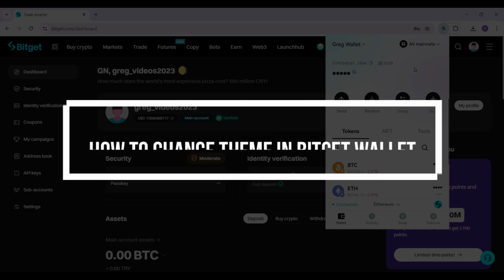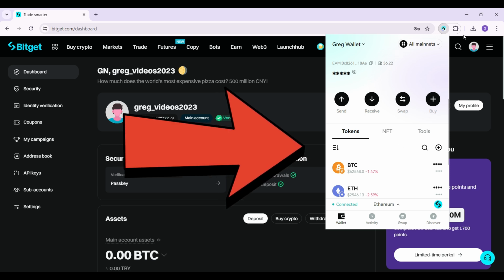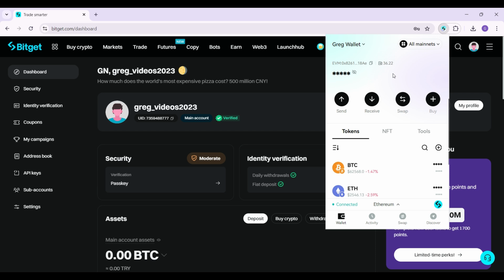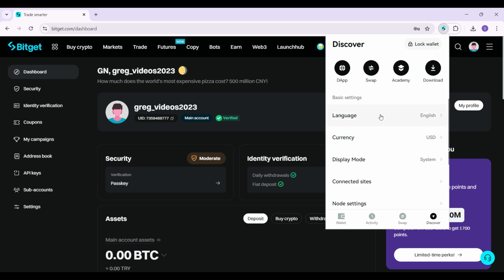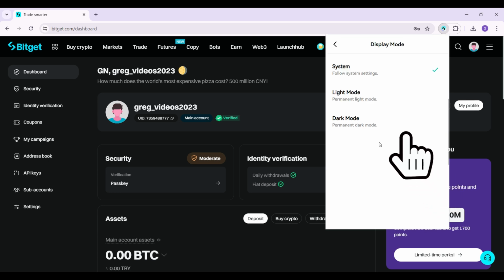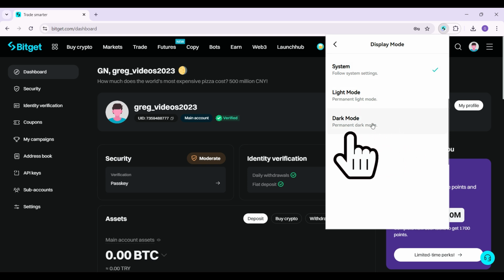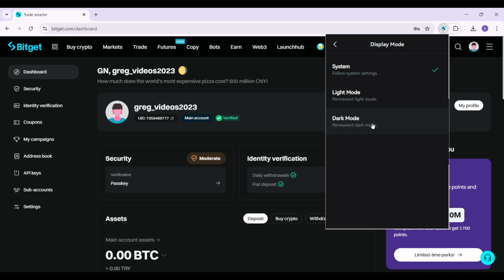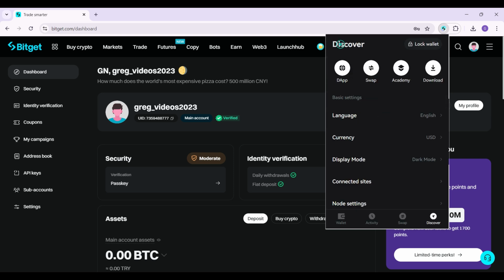How to Edit Theme in Bitget Wallet (2024) | Change Bitget Wallet Theme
Learn how to customize your Bitget Wallet experience with our easy-to-follow guide. Discover how to change your wallet theme and personalize your interface. Whether you prefer a dark or light mode, this tutorial will show you the steps to make your wallet look and feel just the way you want.